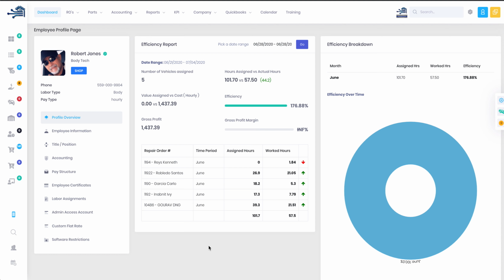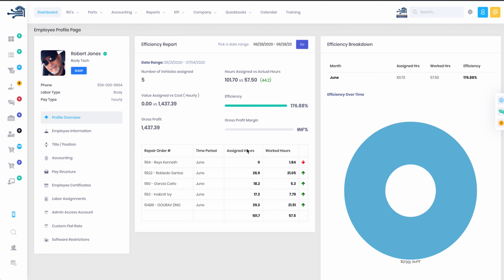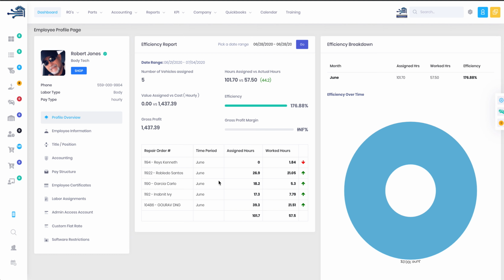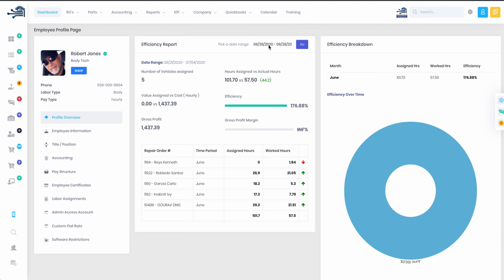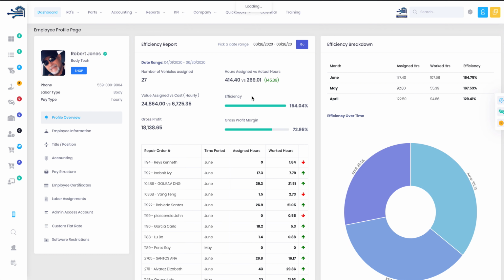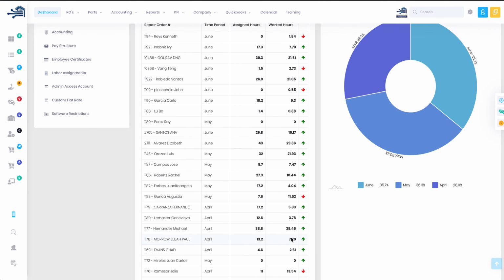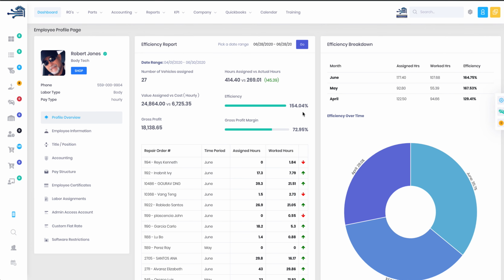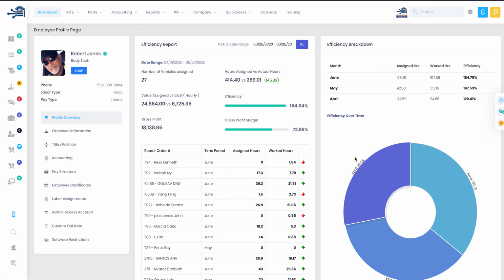Technician efficiency application